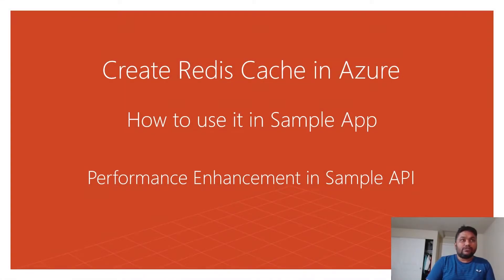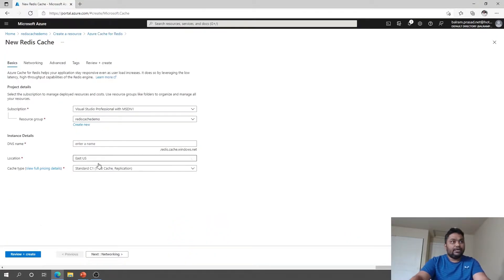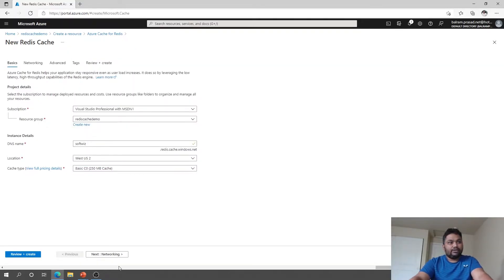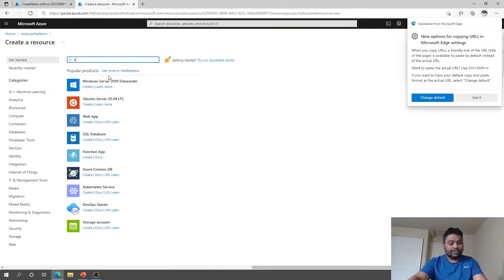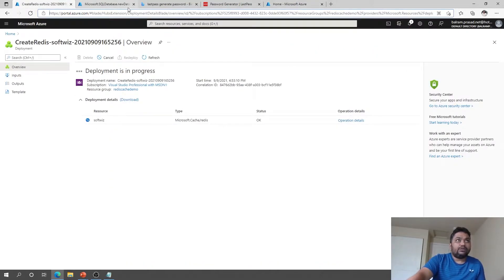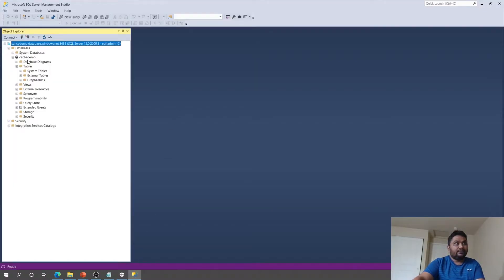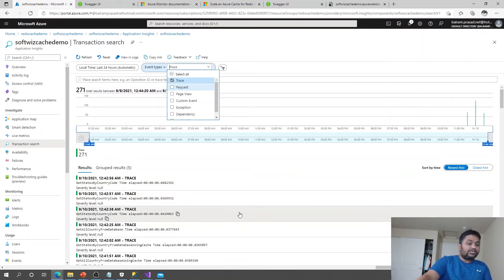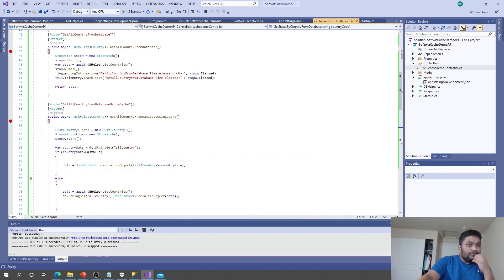Boost Your Azure Rest API Performance with In-Memory and Distributed Caching Using Azure Redis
In this video, we'll show you how to improve the performance of your Azure API with in-memory and distributed caching using Azure Redis. By leveraging Redis as a caching layer, you can reduce the latency and improve the throughput of your API, resulting in a faster and more responsive application.

In the first part of the video, we'll provide an overview of in-memory and distributed caching, and explain how Redis can help you achieve these benefits. We'll also discuss the different types of cache architectures and the scenarios where they are most appropriate.

Next, we'll walk you through the process of setting up Redis cache in Azure, and show you how to integrate it into your API. We'll cover the steps required to create a Redis cache instance, configure it for high availability, and connect it to your API.

Finally, we'll demonstrate the impact of Redis caching on API performance, and show you how to monitor your cache performance using Azure Monitor. We'll also provide some tips and best practices for optimizing your Redis cache configuration.

Whether you're a developer, architect, or IT professional, this video will provide you with the knowledge and skills you need to boost your Azure API performance with in-memory and distributed caching using Azure Redis. So, sit back, relax, and get ready to take your API performance to the next level!